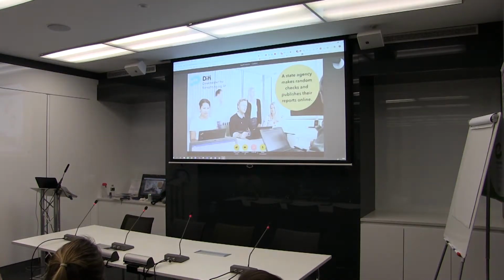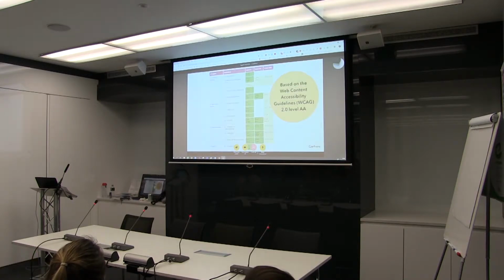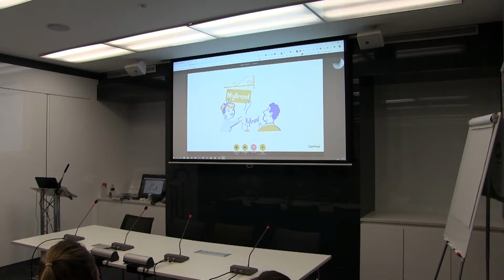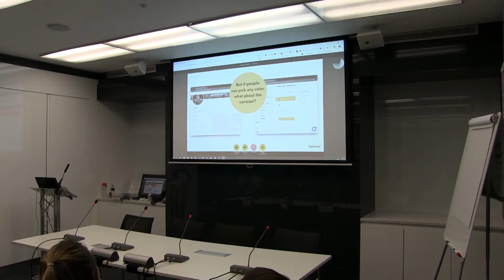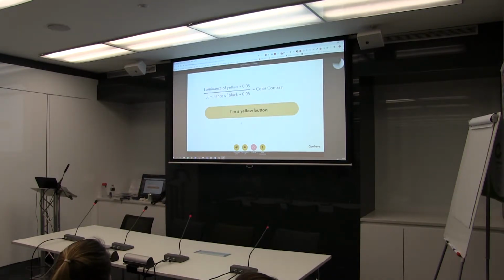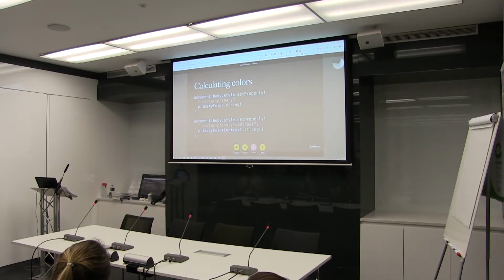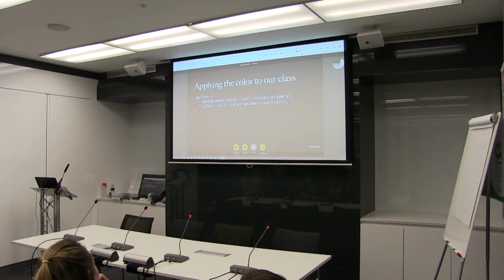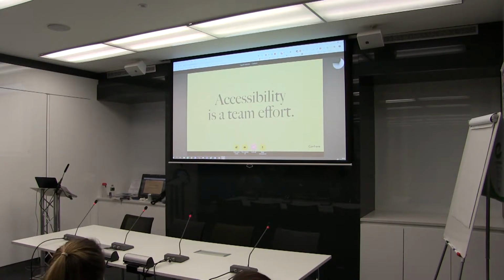Digital for All: Building for Accessibility - Why and How?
Open Charity held a public meetup in London on 28 February, 2019, on the topic of accessibility. Guests were Ingvild Indrebø, Agz Deberny, Rich Stenning, Rachael Jones and Elinor Burniston. Laurie Calverley compered the evening and the panel discussion was moderated by Dama Sathianathan. The event was hosted by Cancer Research UK and the sponsor was Manifesto More information about the event is available on meetup.com